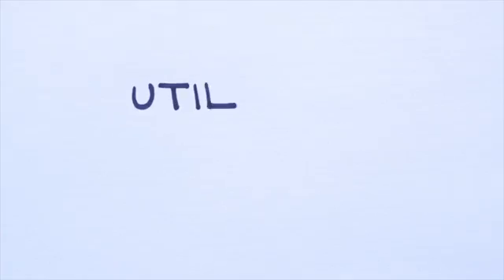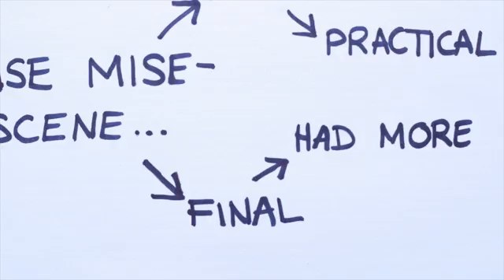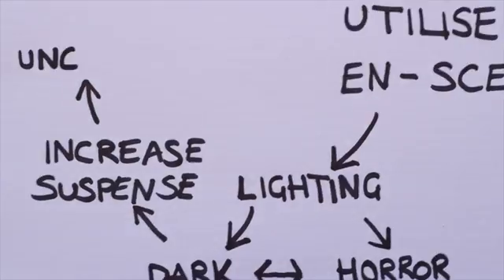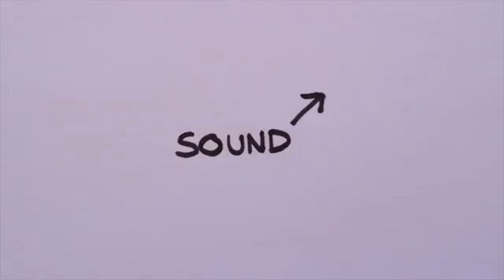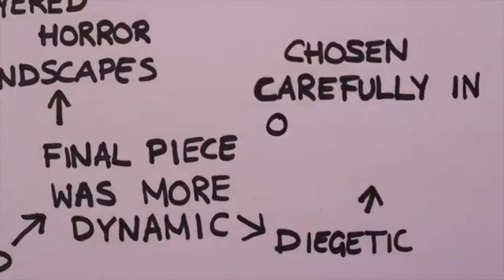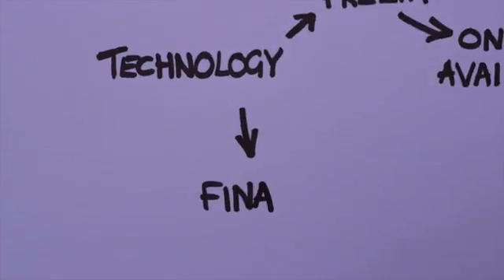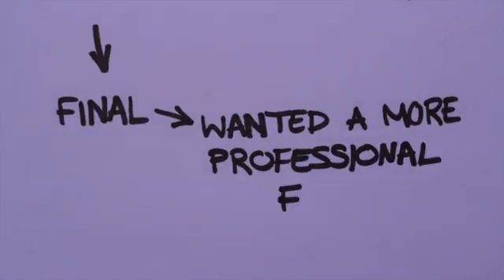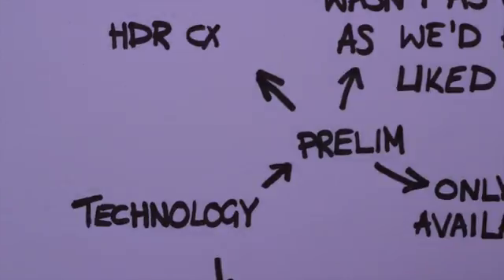Evaluation Question 7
Prelim to now